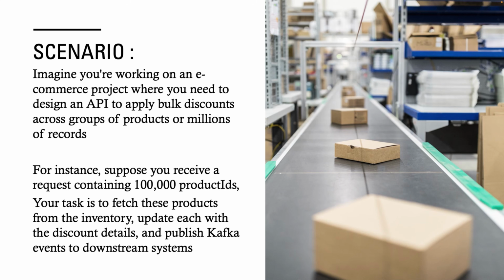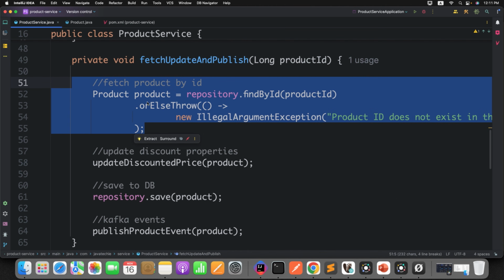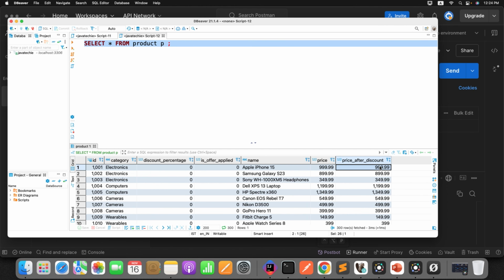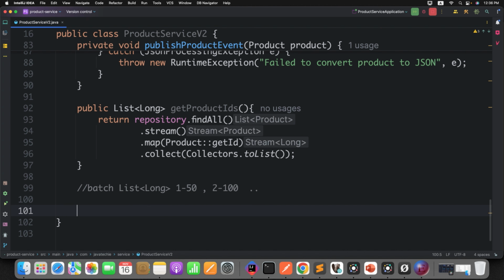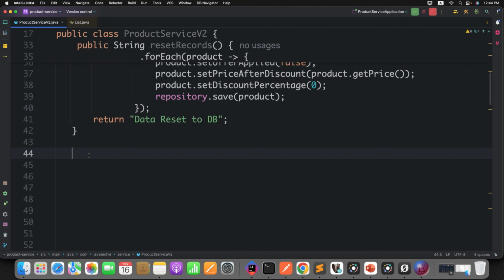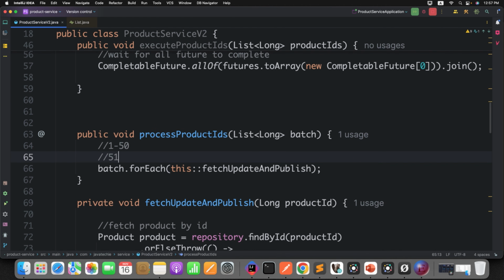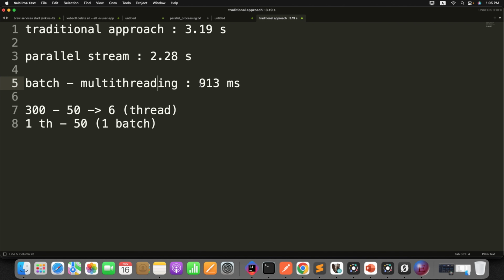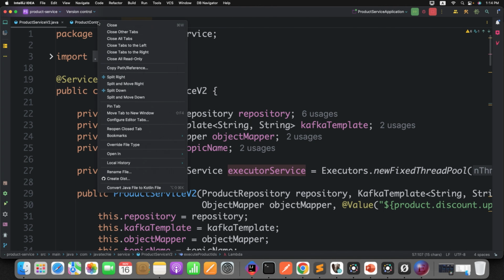Spring Boot - Multithreading | Process Millions of Records in Batches | Hands-on Example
👉 In this tutorial, we’ll explore a real-time use case of processing large datasets in batches or chunks using multithreading with Spring Boot.